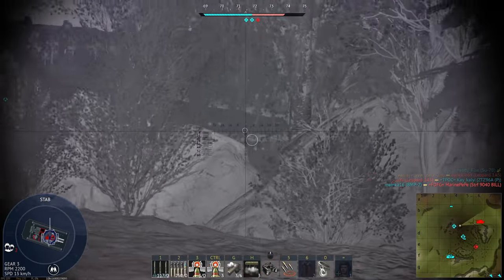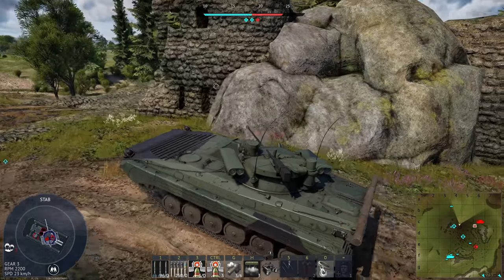WAR THUNDER MESSED UP BIG TIME WITH THE BMP-2M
The BMP-2M in War Thunder got a Buff!  That's right, one of the most OP Tanks in War Thunder has gotten access to an APFSDS round or as it's shown APDS-FS!

The BMP-2M already has Tandem ATGM's with 1200mm of penetration, a 30mm cannon with APDS rounds, a machinegun and EVEN a Grenade Launcher.  It has Gen.2 Thermals, full stabilised and is really fast!  Although the APFSDS was added to the BMP2M's arsenal it was moved up to 9.3!

The BMP-2M Buff comes with player feedback that it's one of the most menacing IFV's in the game.  However, moving this vehicle up to 9.3 could make it even stronger than it was before due to the fact there is less side armour.

For now, it's hard to tell how the BMP2M will perform with the APFSDS Buff but only time will tell.

INTRO (00:00)
BMP-2M APFSDS BUFF (01:03)
GAME 1 - THE NUKE (02:58)
GAME 2 - SMACKING HELICOPTERS (12:44)
OUTRO (21:11)